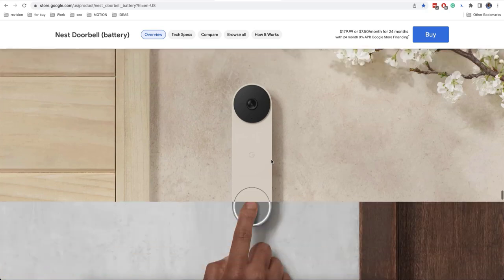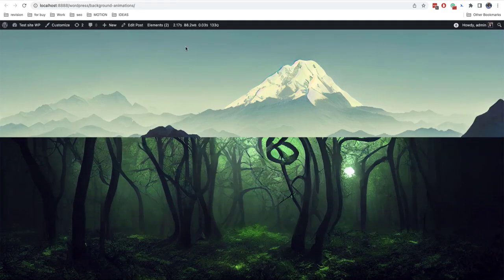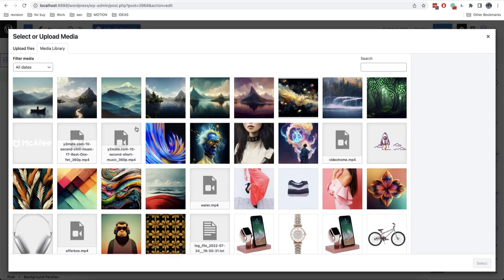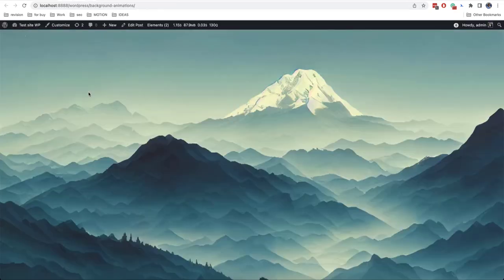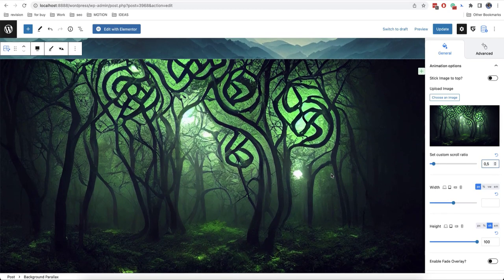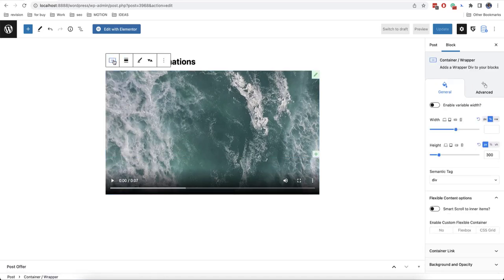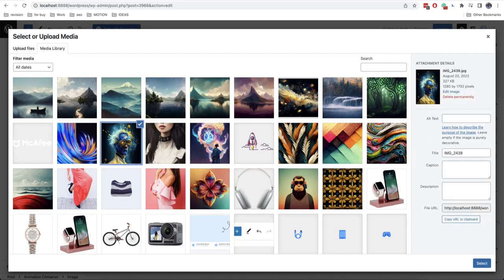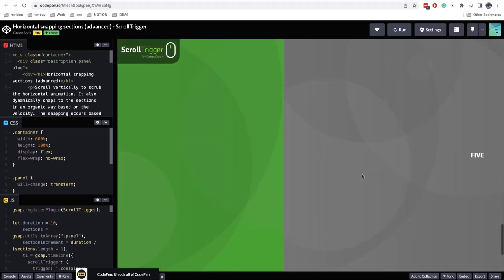Make Background Parallax effects in Wordpress and Greenshift. Part 6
In this video we will talk about advanced and simple background parallax effects and animation addon of Greenshift

This is Part 6 of a series of videos about Animation addon